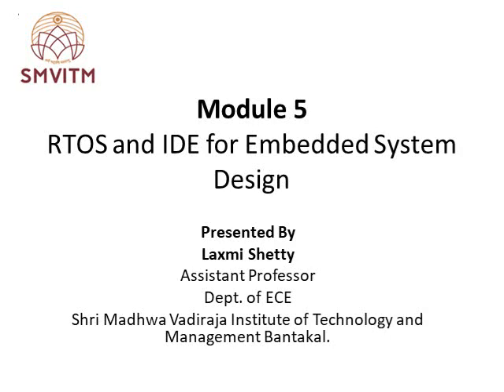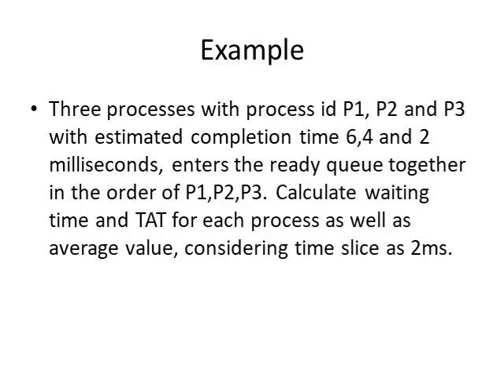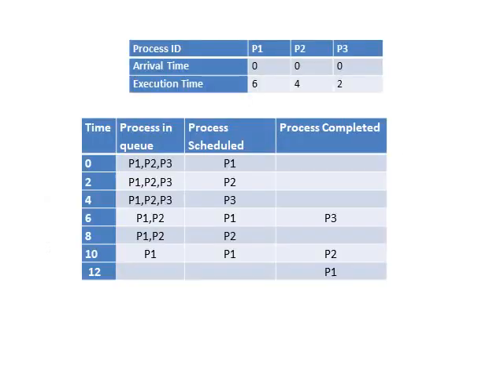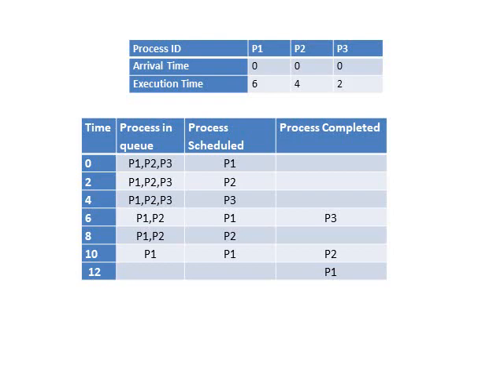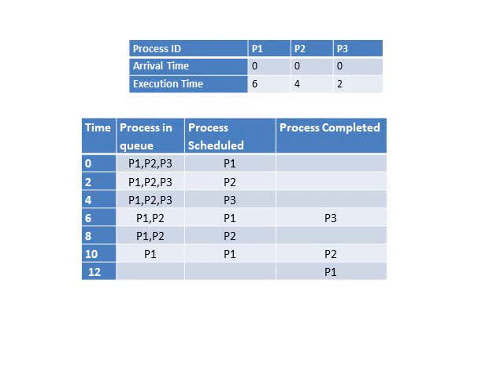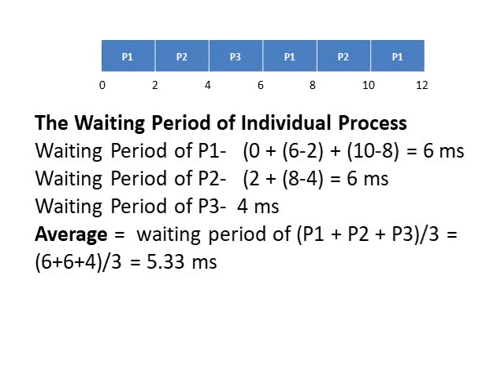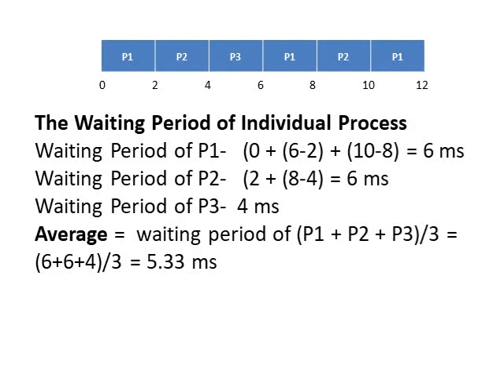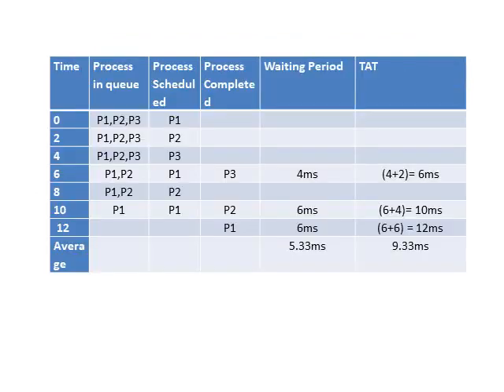Preemptive Scheduling Part 2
Round Robin Scheduling Technique is explained.